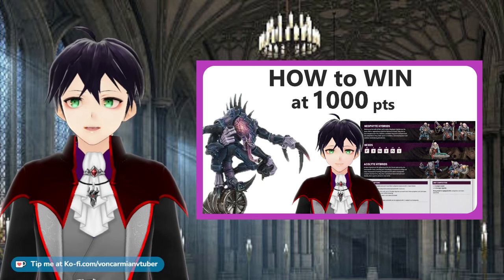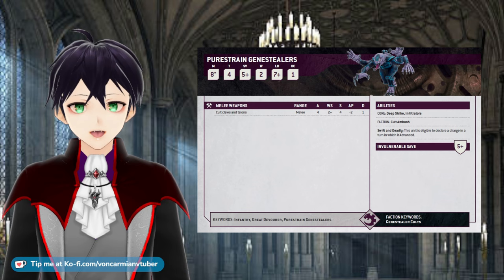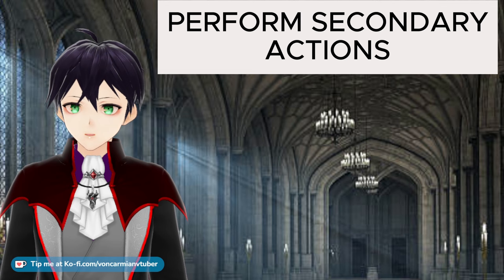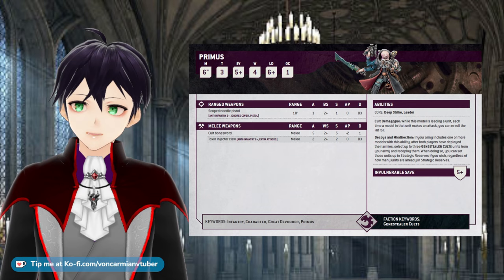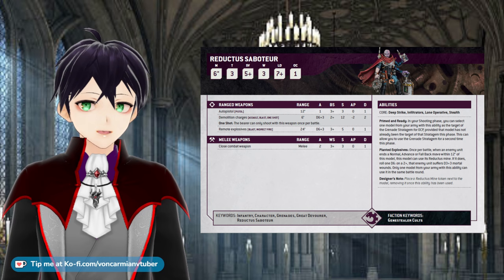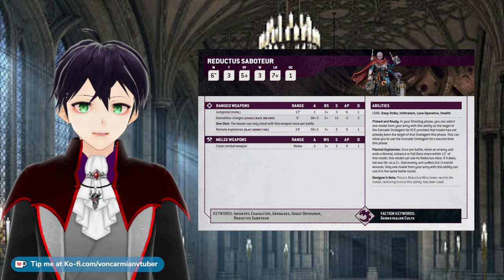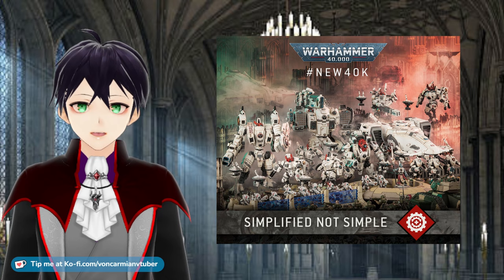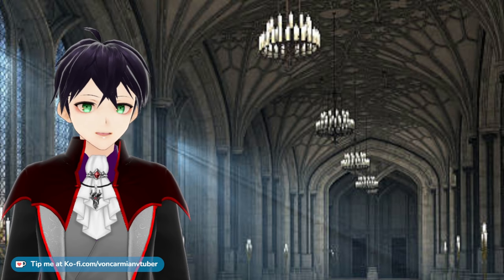How to play GSC: building a Competitive 1K Genestealer Cult Army (Packed with tournament advice!)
How to play Genestealer Cults. This is an important step in understanding competitive and tournament play in Warhammer 40,000 for the GSC.
We look at how to play at 1000 points. 1K games have different tactics needed compared to 2K and I take you through tournament advice to help you win with my tactical tips.

Understand that money sent through these platforms are tips and are non-refundable and you are sending money under agreement that you will not issue a chargeback.

00:00 Understanding games of 1000 points
01:12 The 1K pts competitive tournament list for Genestealer Cult
02:25 Alternate unit options
03:55 The 5 things your units need to do
06:34 How to use the Acolytes and Primus
08:54 How to use the Neophytes and Nexos
11:32 How to use the Reductus Sabatour
13:07 How to use the Genestealers
14:16 Why you should include a Patriarch in your Genestealer Cult army
15:48 How to use the Ridgerunner
17:01 Important shooting phase order
17:37 Remembering the combos of stacked buffs
18:50 Adapting to your opponent
20:15 The importance of objective control

This is how you win with the Genestealer Cults.
This video is for Genestealer Cult fans, Warhammer 40k players, and Warhammer viewers looking to improve their game. Tournament advice. Learn the ins and outs of building a competitive Genestealer Cult army, including unit selection, tactics, and synergies to dominate your opponents.